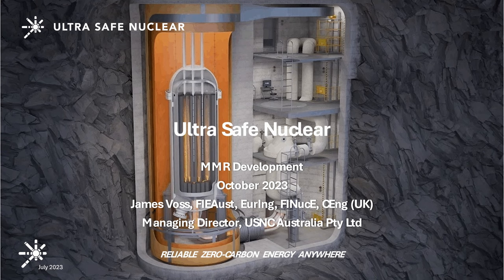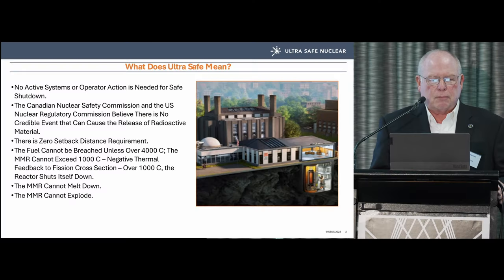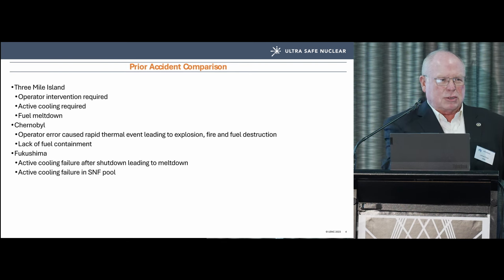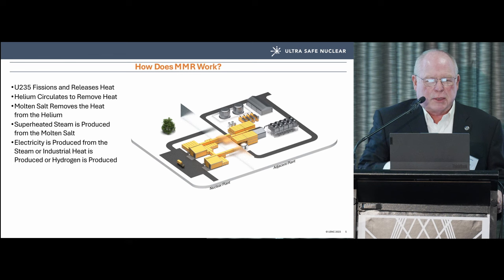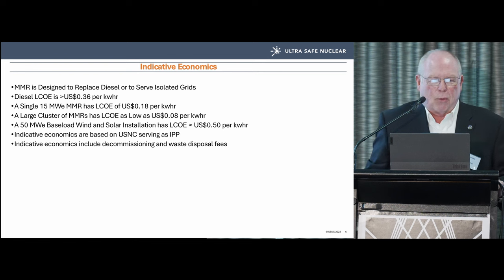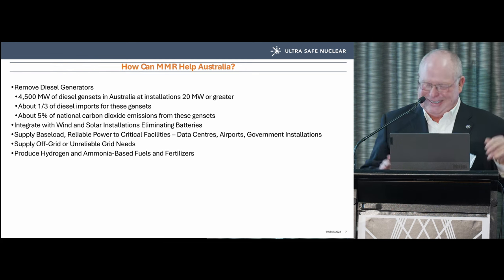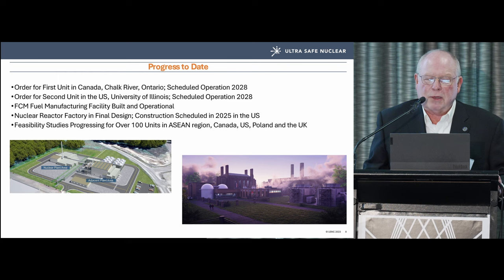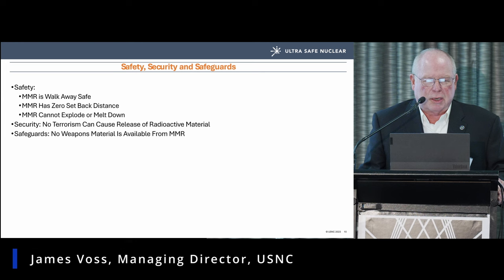Ultra Safe Nuclear Corporation – Micro Modular Reactor (MMR)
Presentation by James Voss, Managing Director, USNC Australia.

Australian Nuclear Association ANA2023 Conference, held Friday 6 October 2023 at the Aerial UTS Function Centre, Ultimo, NSW.

Introduced by Michelle Durant, Managing Director at The Australian Institute of Nuclear Science and Engineering - AINSE Limited.

USNC’s Micro Modular Reactor (MMR) is a 45 MWth or 15 MWe generating plant.  It is a high temperature gas cooled reactor.  Everything about the MMR has been designed for safety.  Lessons learned from previous nuclear incidents – Three Mile Island, Chernobyl, Fukushima – have been fully integrated into the design to ensure safety.

Ongoing licensing in Canada and the United States for USNC’s first two projects have affirmed that the MMR can be deployed with zero set back distance.  In Illinois, MMR is being developed for installation within the center of a university campus with over 50,000 students, faculty and staff circulating nearby.  This is achievable because of the absence of credible events that can lead to the release of radioactive material from the MMR.  The plants are “walk away safe” requiring no operator intervention or the availability of sophisticated external safety systems to assure performance.